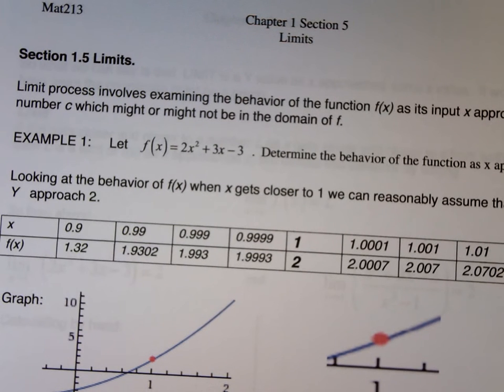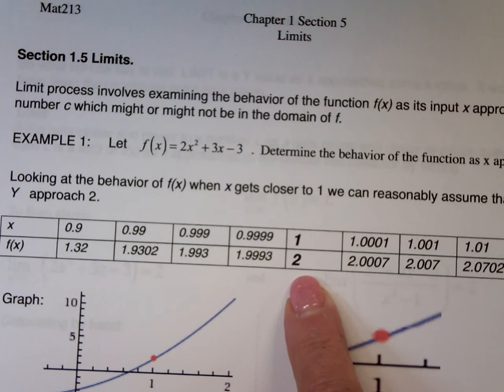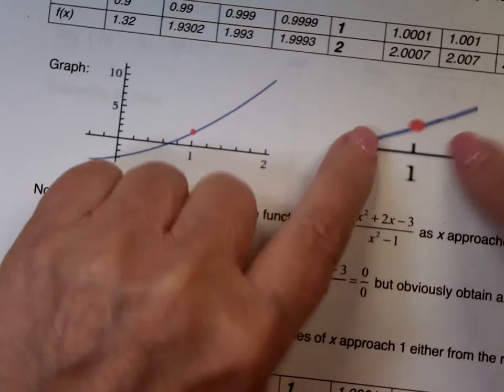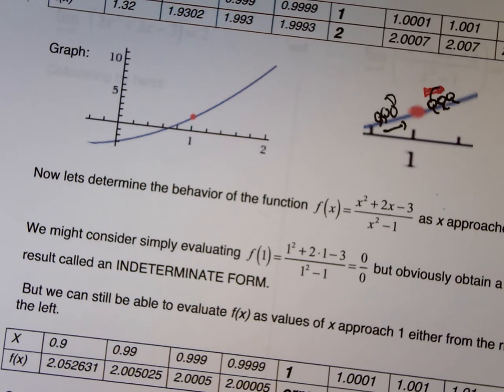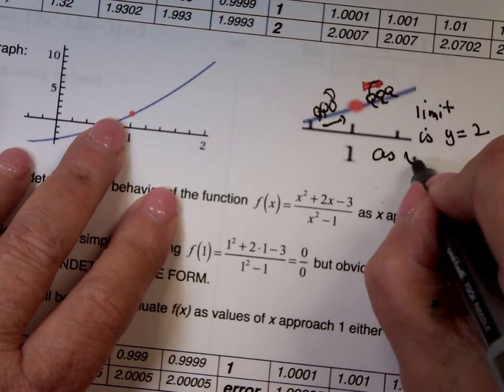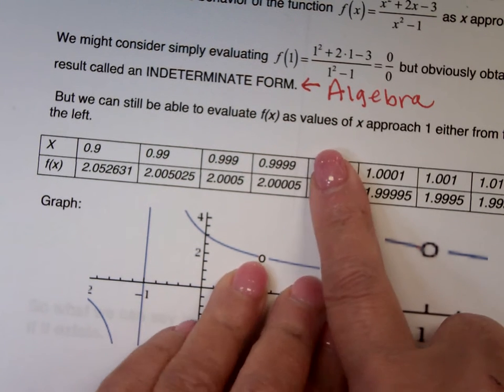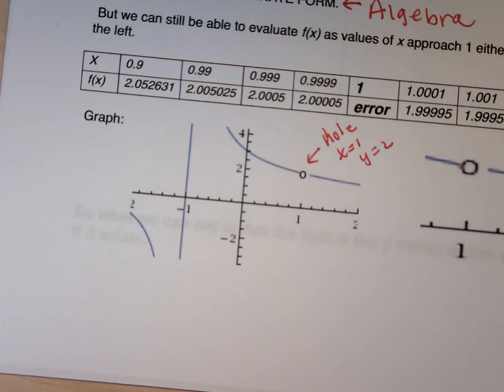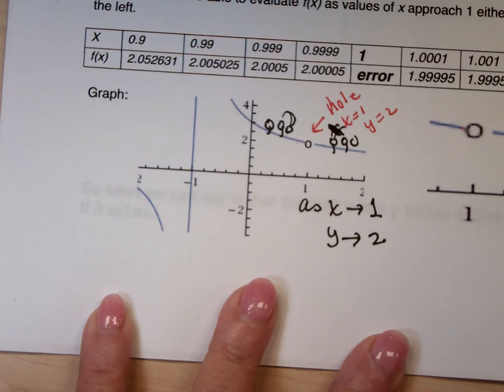213 1 5 page 8